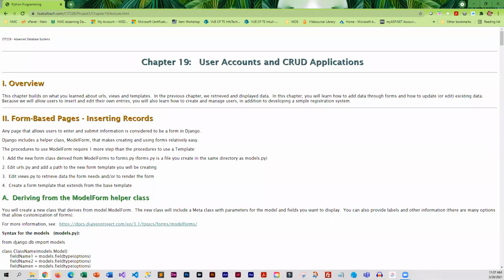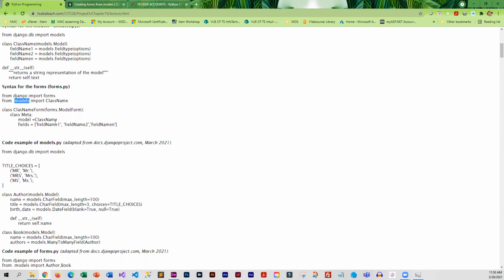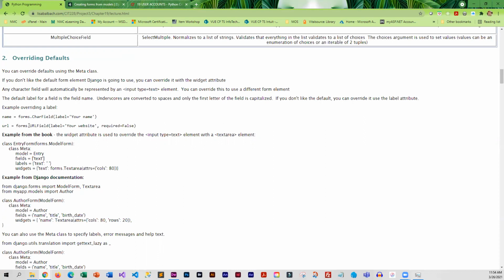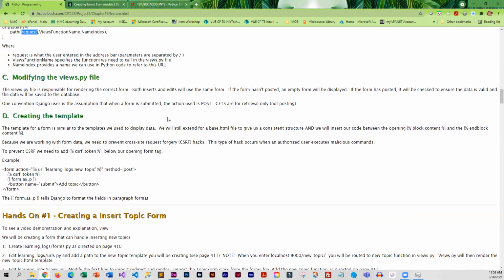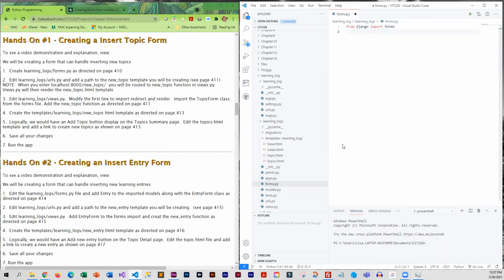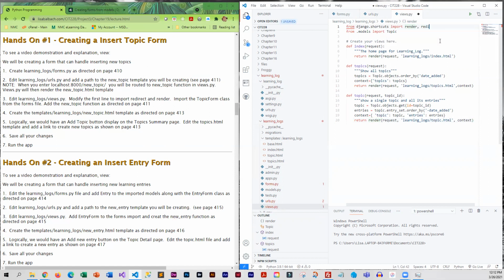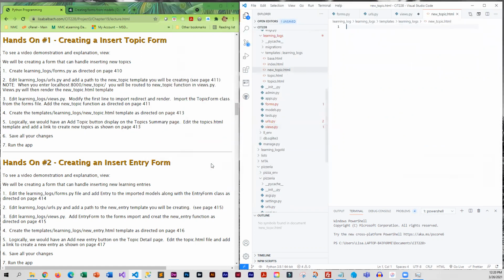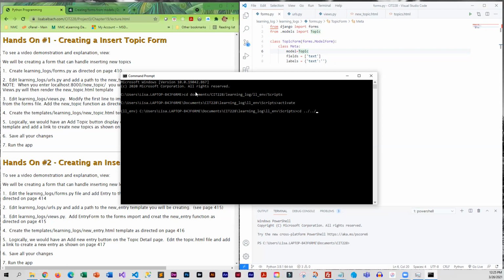HandsOn1 Creating an Insert Topic Form